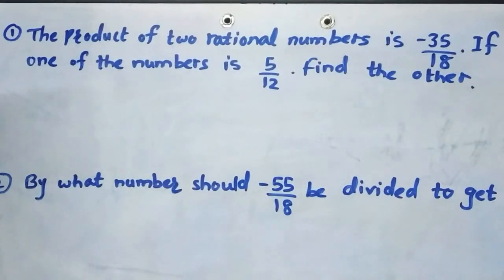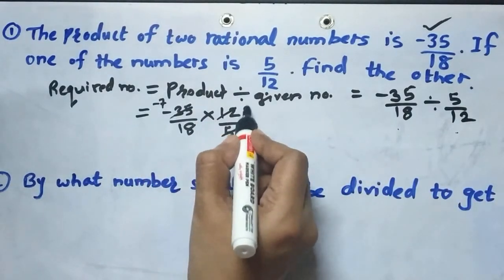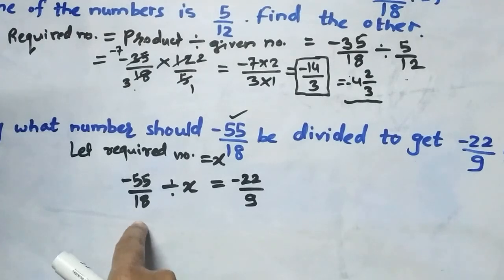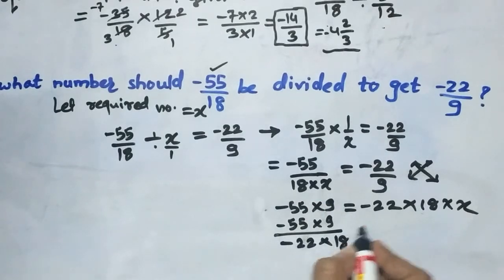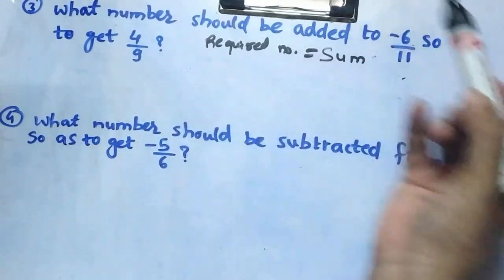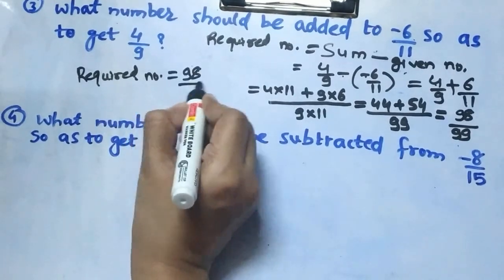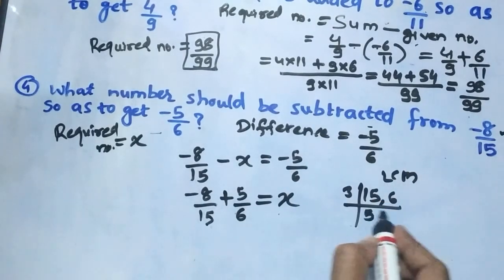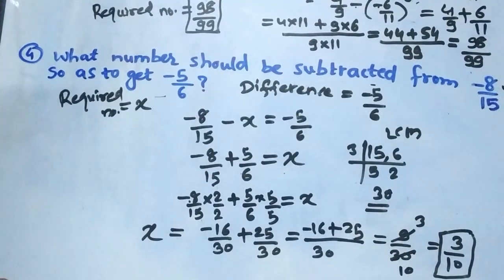Rational Numbers || Word problems